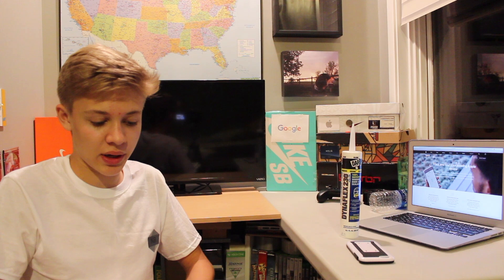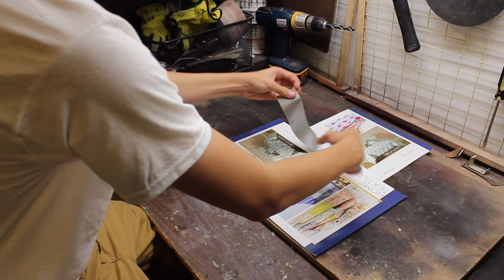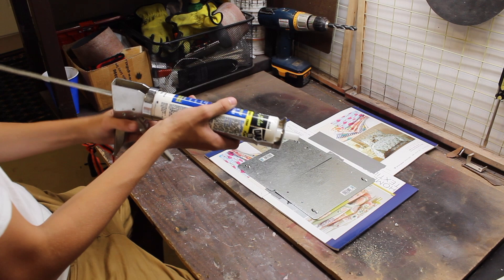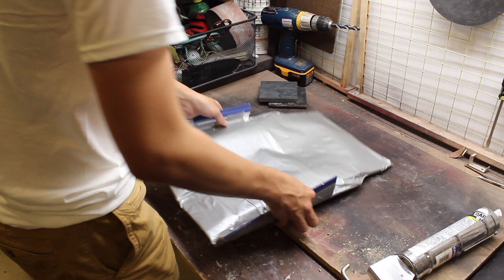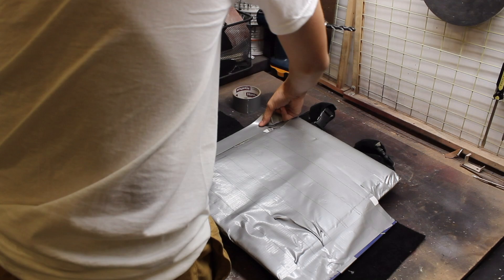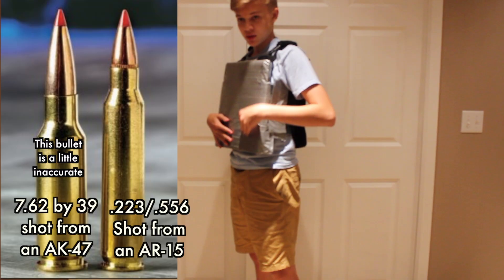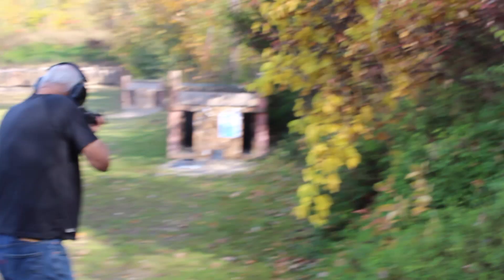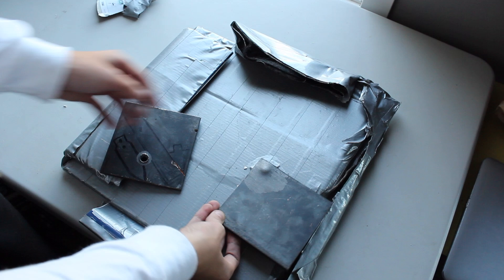How To Make a Bullet Proof Vest 2 , Stopping Rifle Rounds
In this video I will show you how I made bullet proof vest that can stop rifle rounds.